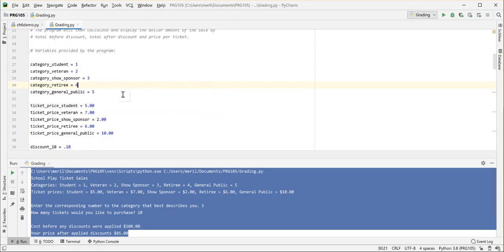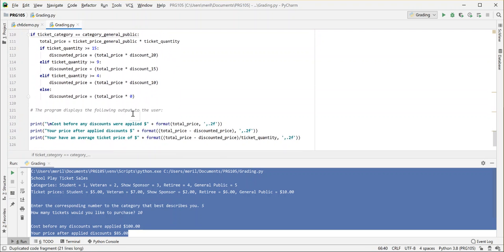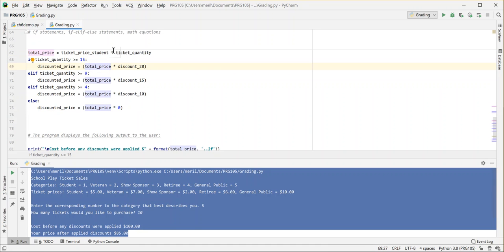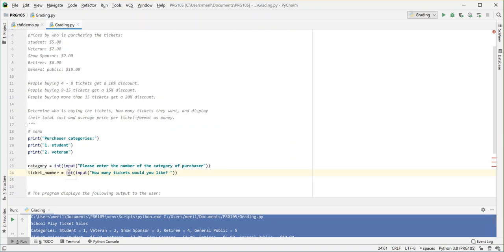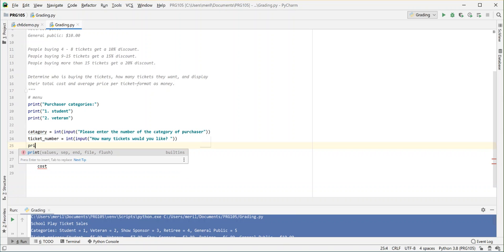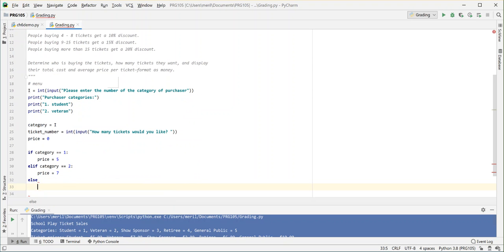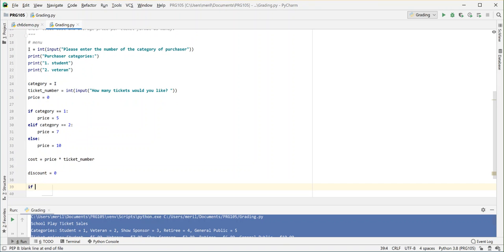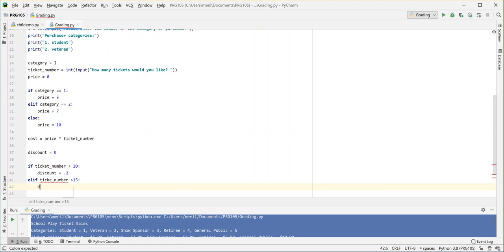5/31/2021 10:04:12 AM